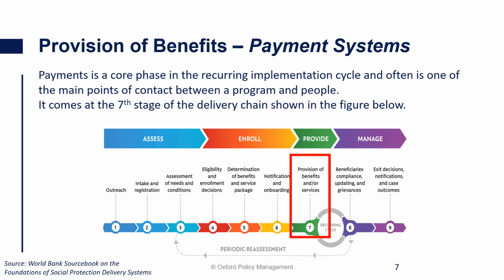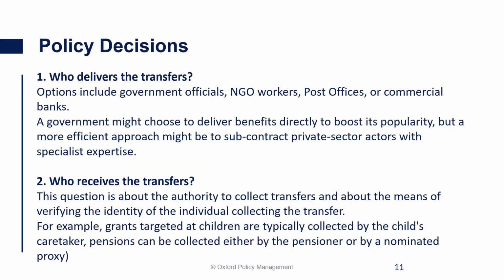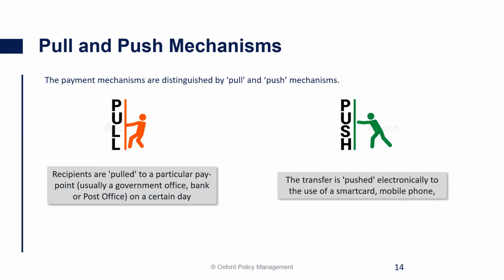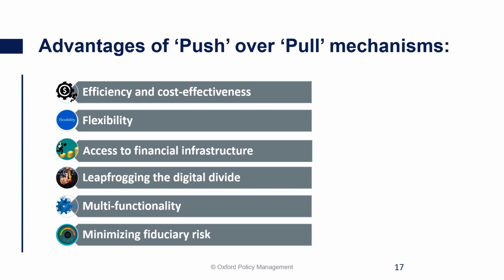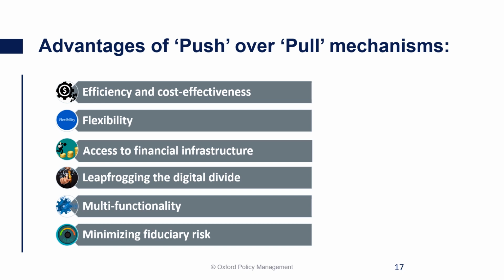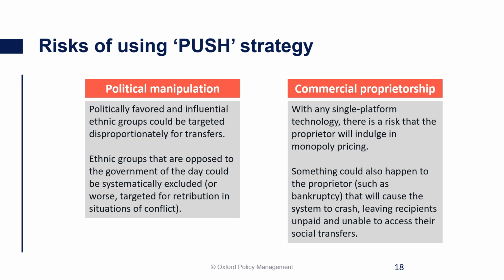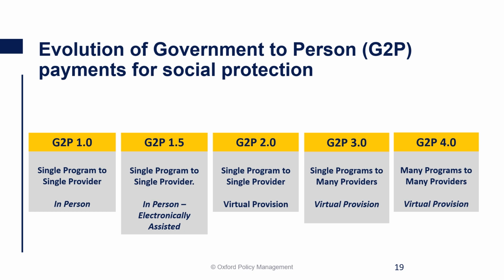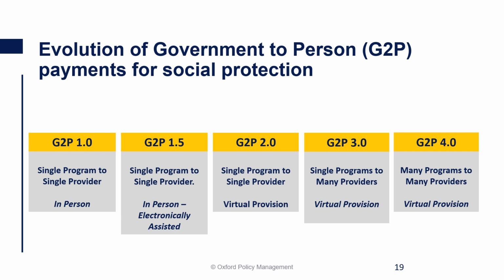Social Protection Course Pakistan | Payment Mechanisms | Dr Fareeha Armughan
Social Protection Course Pakistan by Dr Fareeha Armughan, Research fellow SDPI